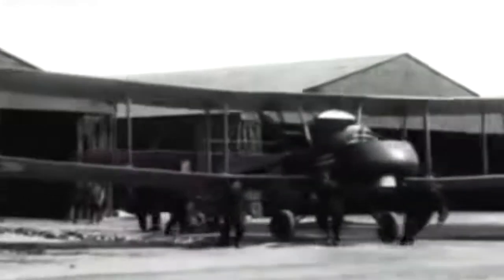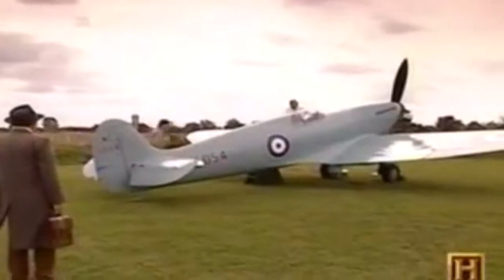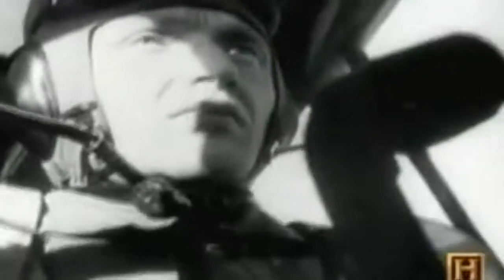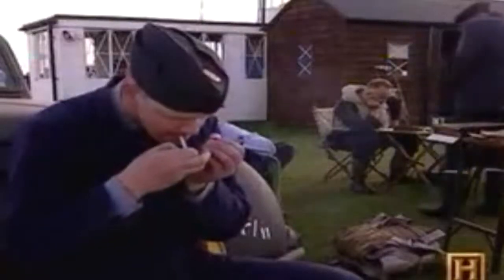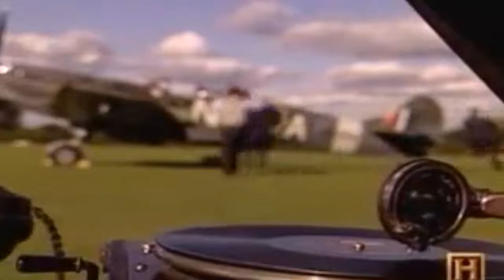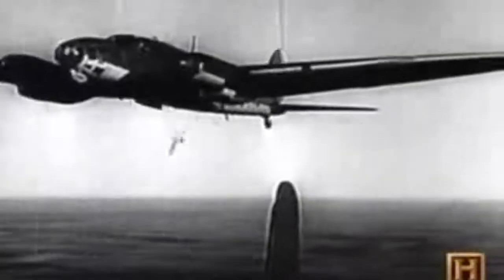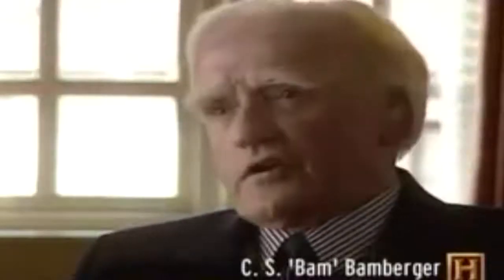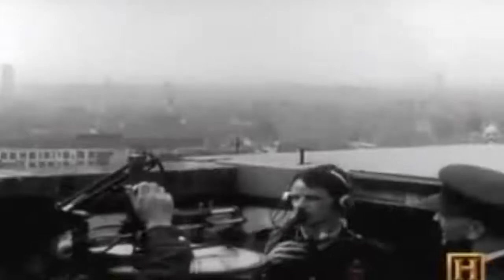Supermarine Spitfire: Striking Fire Aircraft - Documentary Highlights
The Supermarine Spitfire is a British single-seat fighter aircraft that was used by the Royal Air Force and many other Allied countries before, during and after World War II.